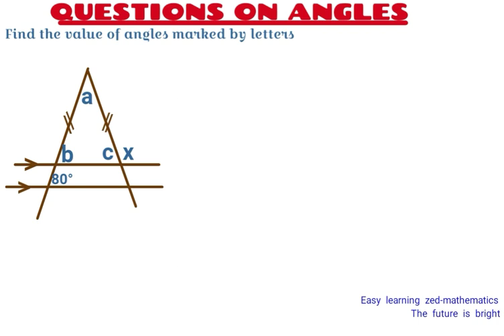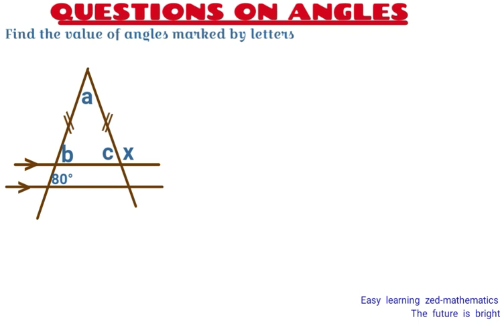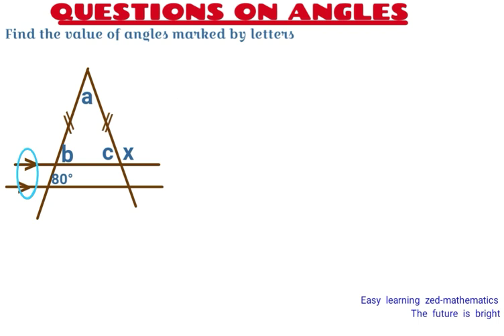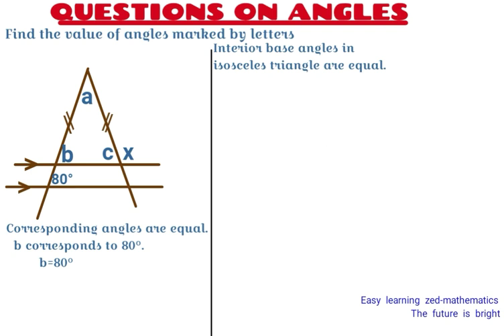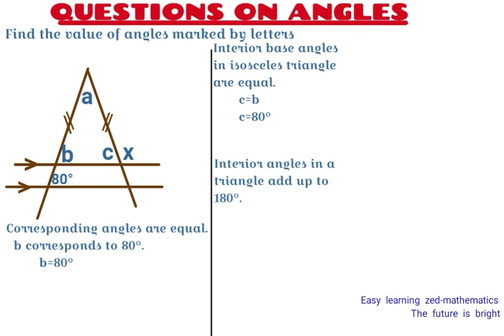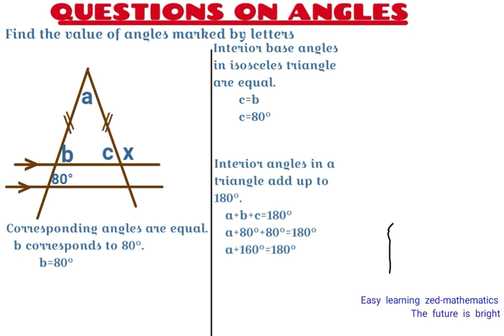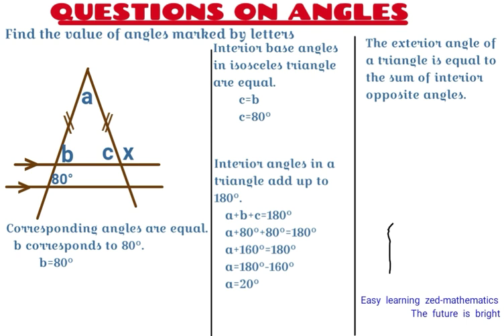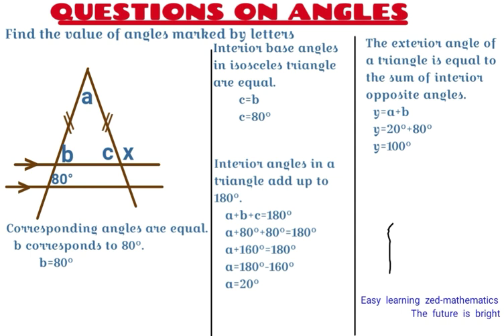Questions on angles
Learn how to find angles.